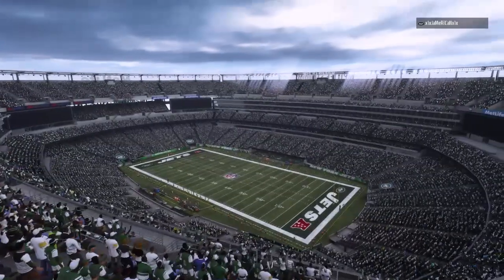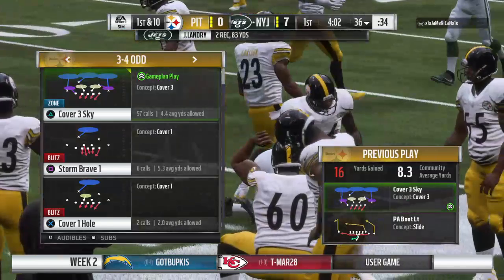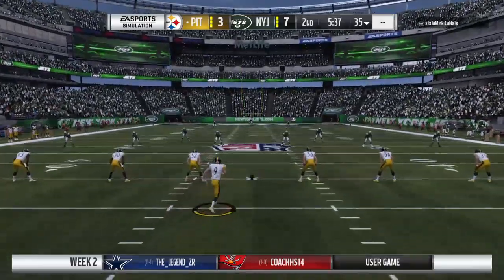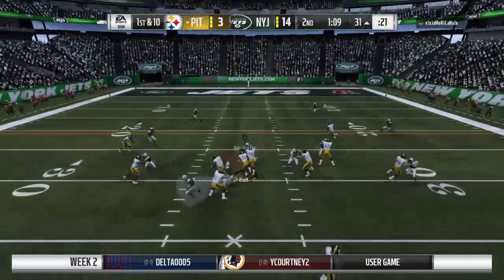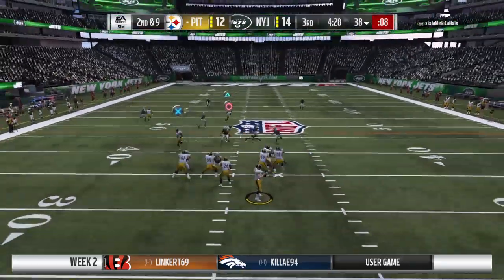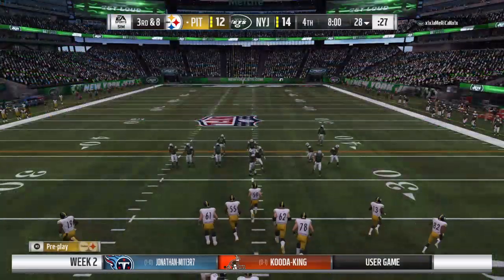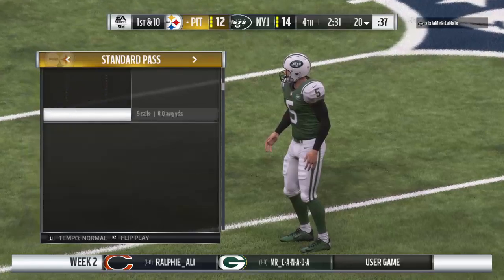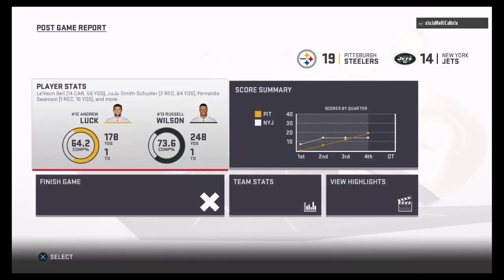AESL Steelers at Jets